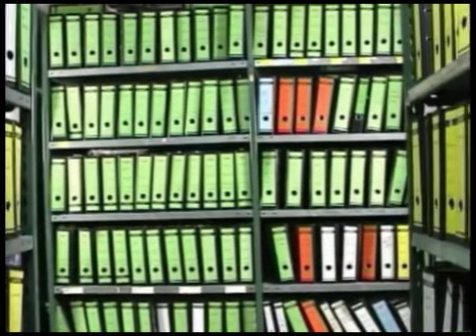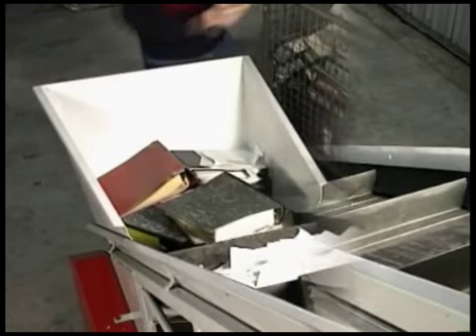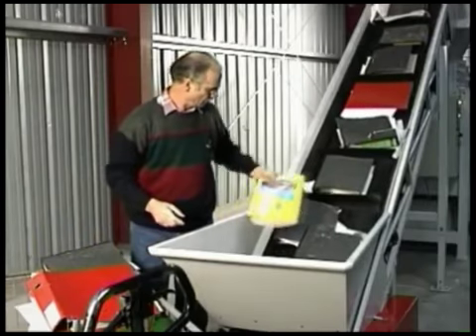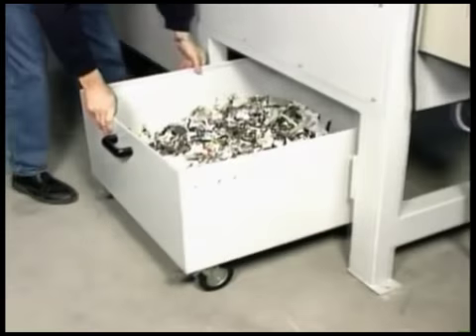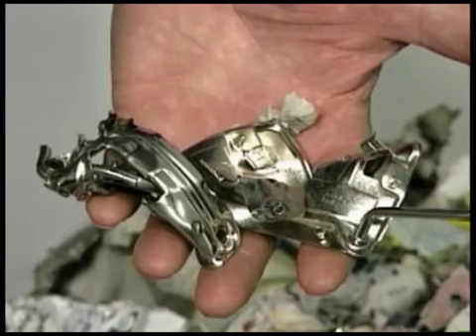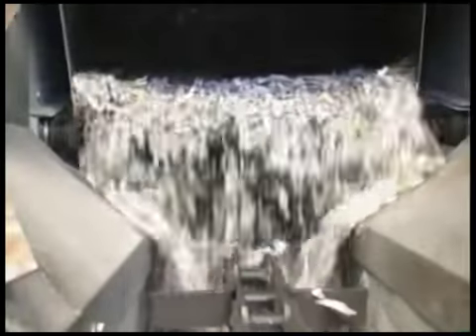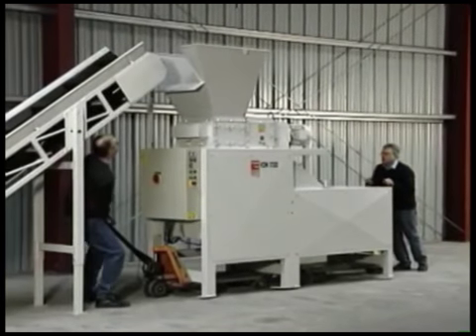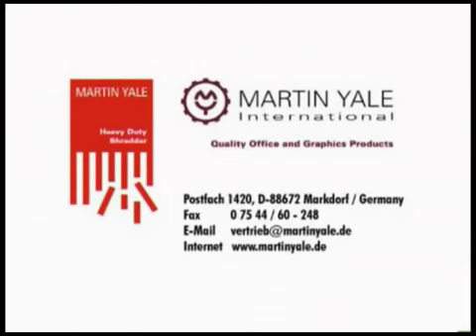Intimus VZM 17.00 Industrial Shredder with Metal Extractor (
- Intimus VZM 17.00 Industrial Shredder with Metal Extractor (14 x 58 - 2)

--Quick Overview--
-Conveyor belt serves as a waste metering device, ensuring uninterrupted throughput with large capacity hopper for continuous feeding.
-System fully integrated with simple controls.
-Automatic reverse and restart in the unlikely case of overload.
-Compact construction with small footprint
-Shreds: paper, entire bound files, folders, CDs, DVD's, staples, paper clips, credit cards and floppy disks
-Dust extractor available as an option.
-Shreds up to 2000 sheets per pass

--Additional Information--
Manufactured In  Germany
Manufacturer  Intimus
Manuf Part #  551153
Model  VZM 17.00 (1/4 x 5/8 - 2)
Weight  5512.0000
Dimensions  105 1/2" x 38 1/2" x 256"
Expected Ship Date  Special Delivery (Call)
Warranty  1 Year Parts & Labor - 5 yrs Cutting Cylinders
Color  Grey
Cut Type  cross-cut
Sheet Capacity (maximum)  2000
Can Shred:  CDs, Credit Cards, DVDs, Floppy Disks, Paper, Paper Clips, Staples
Horse Power  22 hp
Continuous Motor  Yes
Voltage  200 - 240v (Special Power Requirements)